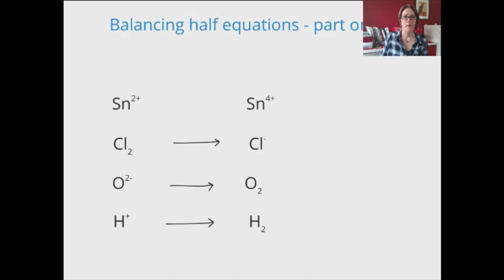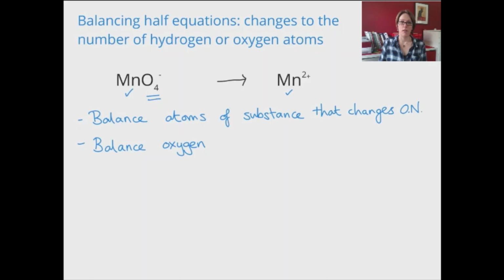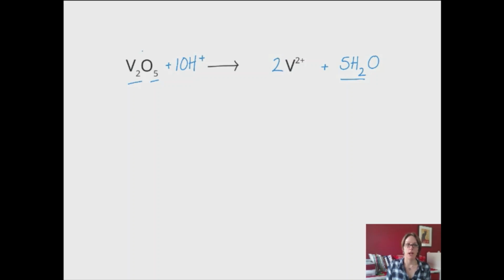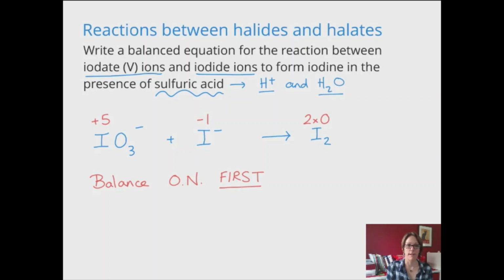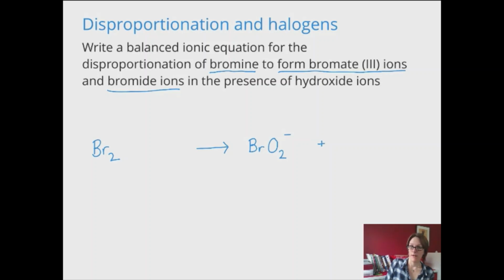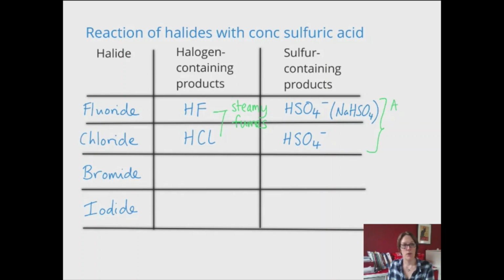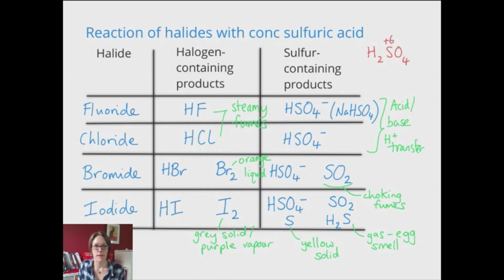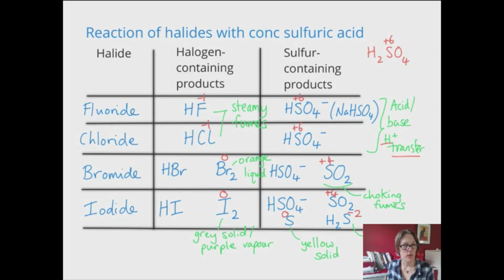A Level Chemistry: redox and balancing half equations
This is a vintage video from my old YouTube channel but you know what - balancing half equations doesn't really change much over the years! Follow the steps to work out what order to add hydrogen ions, water and electrons to half equations and make sure you don't make common mistakes.